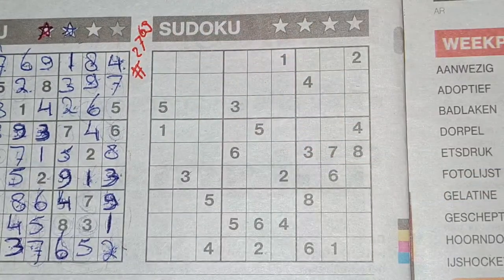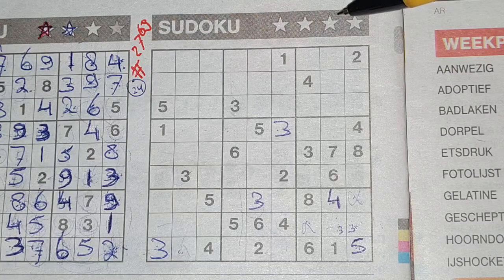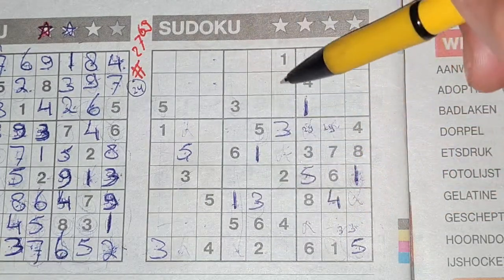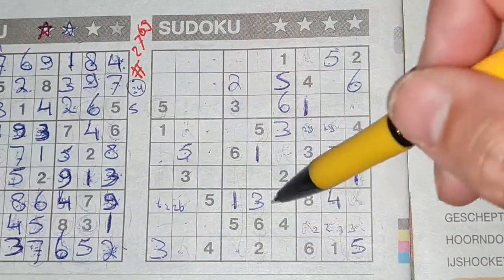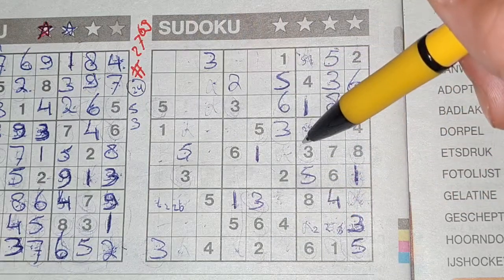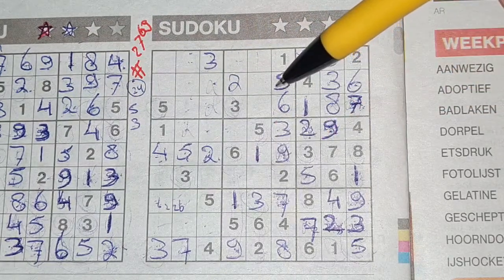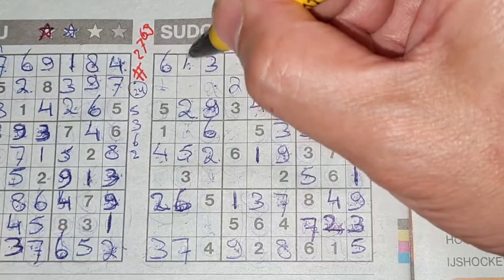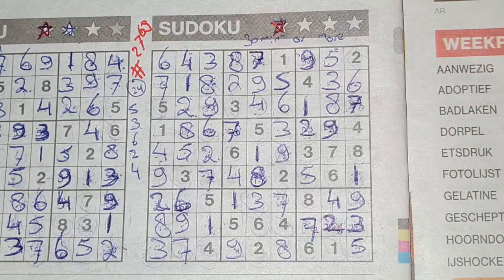(#2769) Monday. Four Stars Sudoku puzzle. Bonus Extra edition. 05-10-2021 Extra part 2 of 4